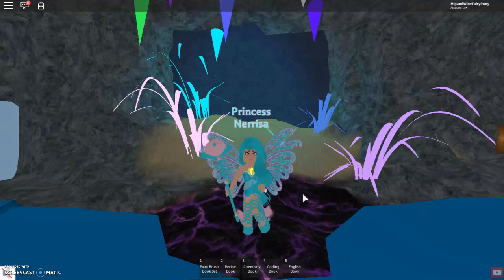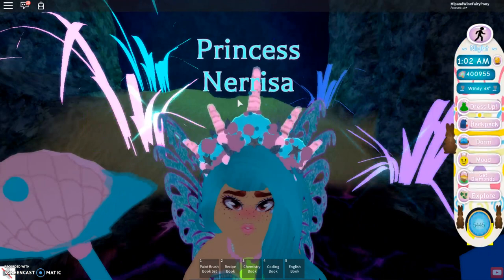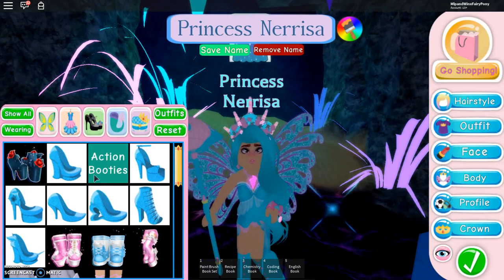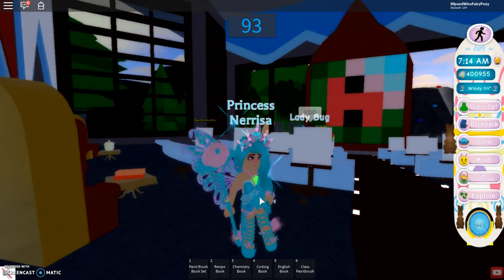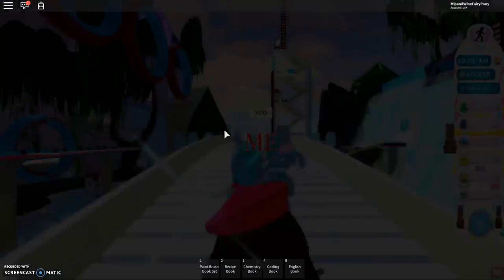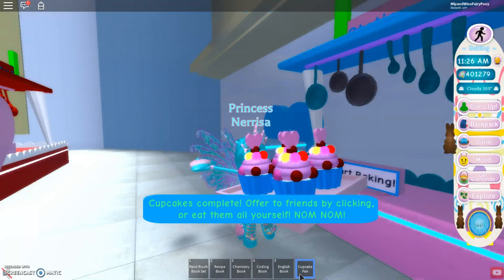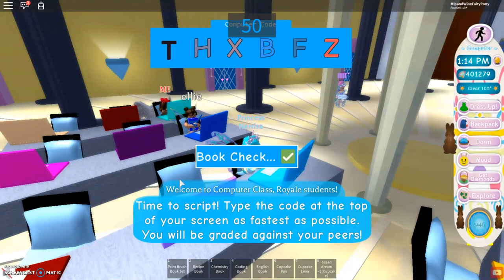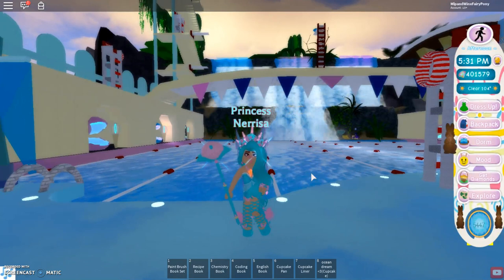New "Sparkly Sarong" Skirt and Mermaid Accessories! - Royale🏰High - Roblox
There is now a new skirt in Royale High called the "Sparkly Sarong" for 15K diamonds!

New Mermaid accessories:
"Sea Star Pearl Bracelet"
"Mermaid Royalty"
"Mermaid Glam Earrings"

Action Boots have been redone so you can now have your own legs!

You can now do emotes on your keyboard with the new keybinding mode!

Stay Unique!